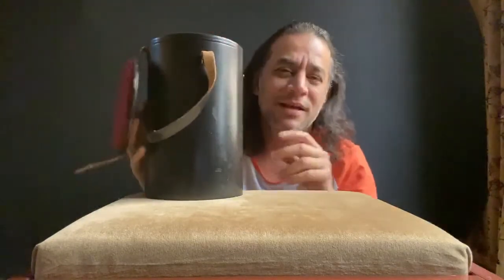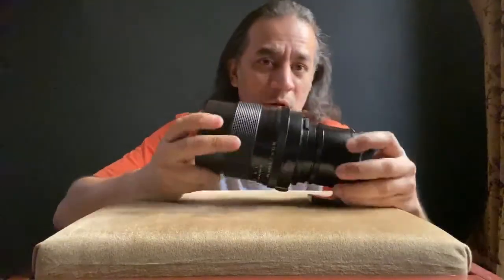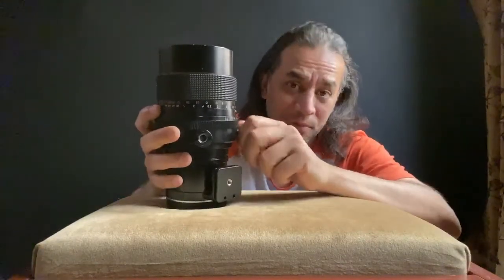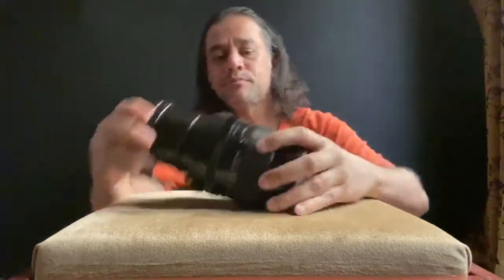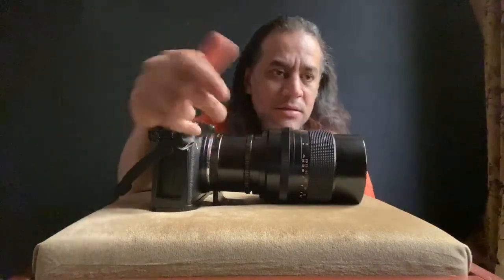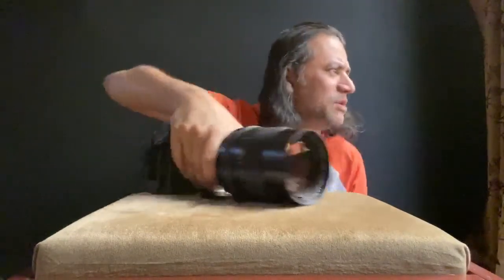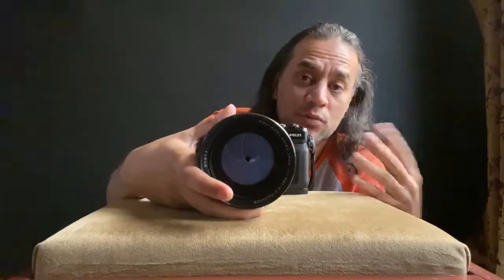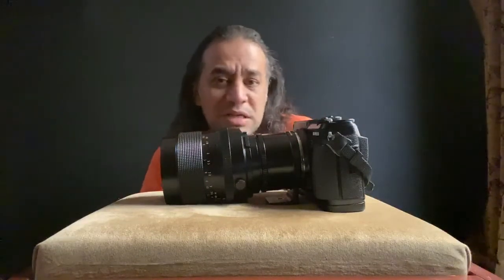Gear Review: Carl Zeiss 6x6 Sonnar 180mm f/2.8 (AKA: Baba Yega)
This is a gear review video about Carl Zeiss 6x6 Sonnar 180mm f/2.8 lens. Sample images can be found using below links.